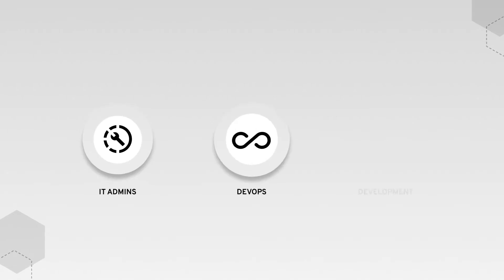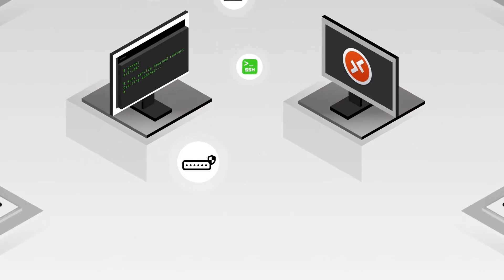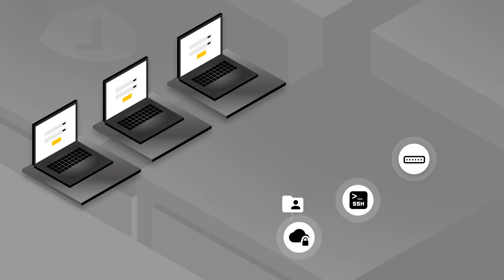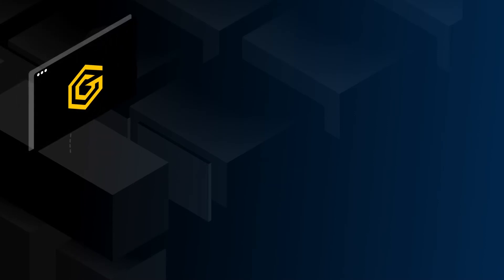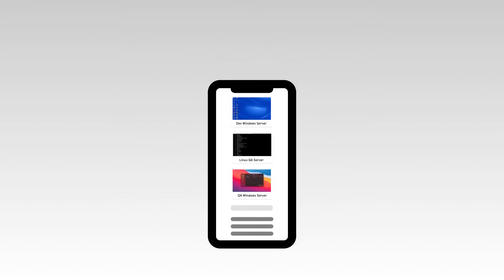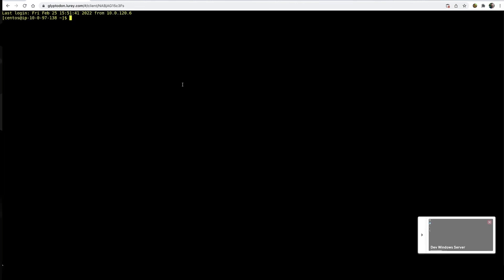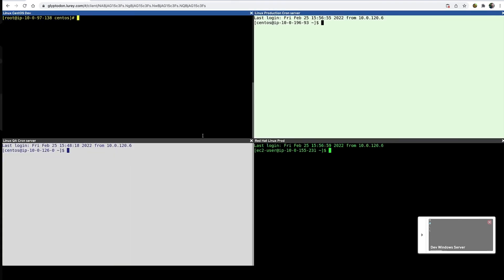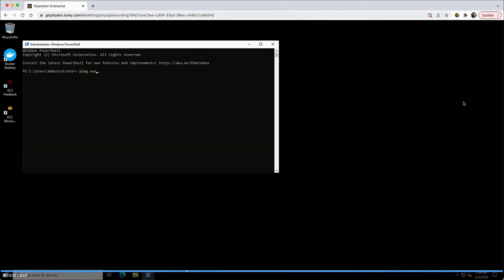Glyptodon Demo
IT Admins, DevOps and development teams struggle with managing and protecting access to infrastructure in the cloud and on-prem to endpoints like remote desktops, Windows machines, Linux Servers, Kubernetes clusters and Databases.

Typically, what we see happening in companies is that privileged passwords, SSH keys and cloud access keys for connecting to infrastructure are usually just shared among team members and then they end up getting stored all over the place in 3rd party connection tools like Microsoft Remote Desktop or SSH clients. You end up with passwords or SSH keys stored on local workstations or 3rd party software that potentially have keys to the kingdom. As you scale, the control and rotation of these access keys becomes a big problem and ends up causing confusion, wasted time and potential security issues.

With the shift to remote work and the push towards Zero Trust, organizations of all sizes need more secure ways to manage access to infrastructure without having to explicitly share passwords and SSH keys.

Glyptodon, by Keeper, is a Zero-Knowledge and Zero-Trust platform that provides secure and effortless access to your infrastructure and desktops from any device. Glyptodon is an agentless remote desktop gateway that can be installed in any on-premise or cloud environment.

Glyptodon was built by the original creators of Apache Guacamole, a widely used open source remote access gateway with millions of installs. Guacamole's proven technology and active development community provides customers with a high level of trust.

Here's how it works. Glyptodon is installed into your environment as either a docker container or installed as a service on any CentOS or Red Hat Enterprise Linux machine. The platform is 100% agentless and browser-based, which means that you don't need to install anything on your endpoints or target systems.  Access can be controlled through many different methods including SSO, Active Directory, password, MFA, firewall rules and client certificates.

To access a remote system, The end-user accesses their desktops through a web browser which makes it accessible from any computer, tablet or mobile device.

For privileged sessions, the platform allows you to set up remote sessions for users without exposing the credentials to the user.  Session videos and keystrokes can be recorded for auditing purposes, and there's a ton of flexibility in how you can configure the remote sessions.  You can even share sessions between multiple users, providing many flexible use cases and workflows.

In the simplest use case, you can replace your existing VPN and legacy remote desktop tools.  Users just login to Glyptodon and then instantly access their desktops with one click.  It's all through a web browser so the user experience is super simple.  The remote session is very fast and responsive.

Desktop access works with RDP or VNC protocols, so it's compatible with any type of Windows, Mac or Linux system.

For terminal-based sessions, the SSH experience is just as simple and responsive.

The SSH connection type behaves just as if you were sitting on the physical machine.

As you can see, the user doesn't need to know the credentials to login to the remote system. It's completely managed by the platform.

You can switch between multiple active connections by clicking on the thumbnail here. Switching between desktops is instant.

You can tile multiple connections in the same window.  I'll open 4 different SSH connections to different servers just by multi-selecting them here.

I can even execute the same terminal commands in all of the systems at once.

Connections can be shared among team members. This is helpful in situations where you need to collaborate on the same session, or if you just need to monitor usage. You can join existing sessions from the "Active Sessions" screen.

Or, you can share your session with an outside user, such as a contractor, with a Share link.

Login sessions can be recorded, audited and played back by the administrator.  Video of every mouse movement, keystroke and user interaction is captured for auditing purposes.

For privileged sessions, Glyptodon integrates seamlessly with Keeper Secrets Manager. This allows the Admin to manage and protect the privileged account credentials in the Keeper Vault, and carve out specific records and folders that Glyptodon can access. When a user is granted access to a remote session, the credentials are never exposed to the user. That's managed between Glyptodon and the Keeper Vault.

To speak to a Keeper solutions engineer or start a trial of Glyptodon,